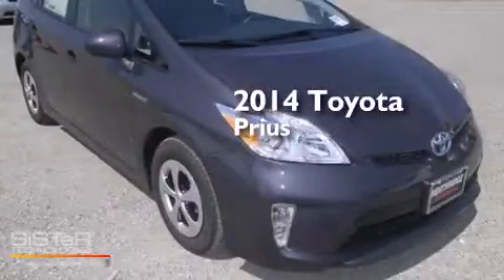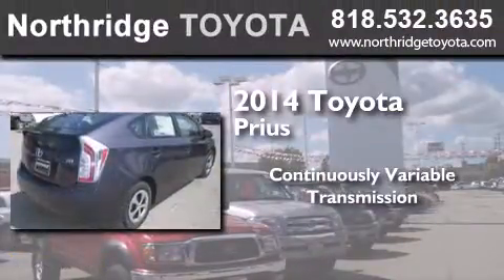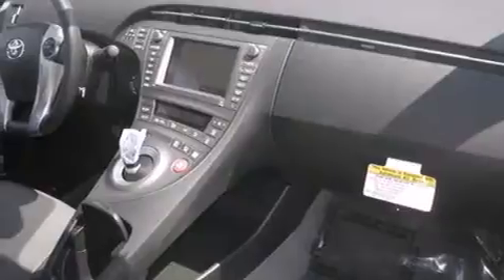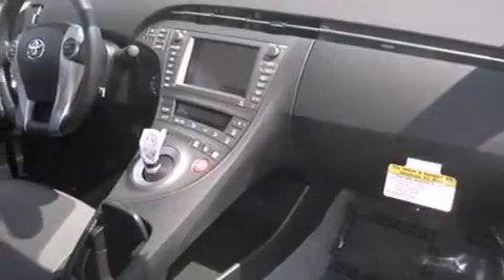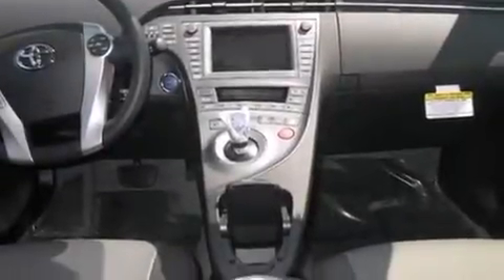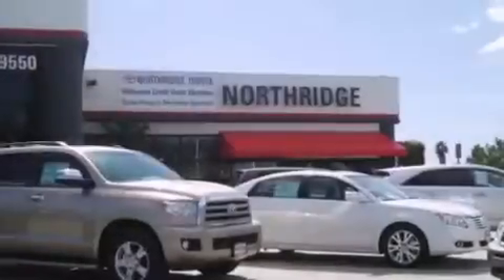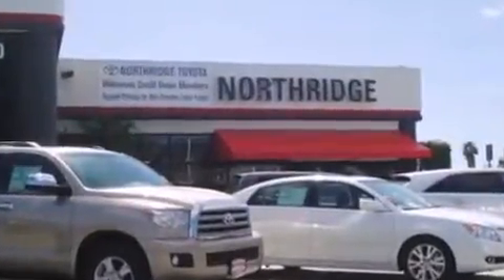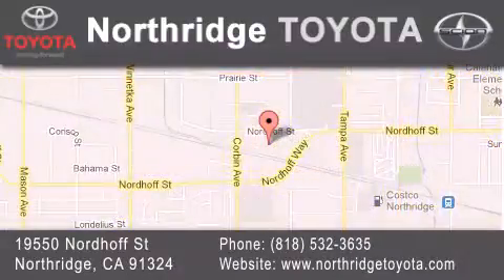2014 Toyota Prius Sherman Oaks CA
We have been honored to serve the Northridge CA area , we promise that your experience at our dealership will exceed your expectations ! Year : 2014 Make : Toyota Model : Prius Engine : 1.8L 4 cyls Hybrid Trans . : CVT (Continuously Variable) Exterior : Winter Gray Metallic Miles : 25 Stock : 142379 Northridge Toyota 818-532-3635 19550 Nordhoff St Northridge , CA 91324